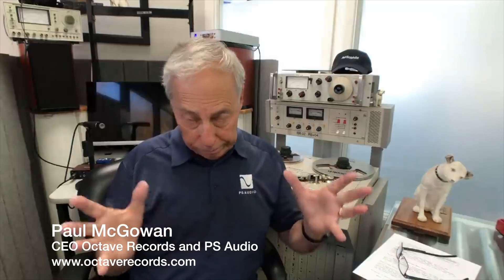Secrets of good acoustic imaging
In recording studios and listening rooms alike, acoustic treatment is critical to understand. This is an oldie but a goodie, but still worth the watch.